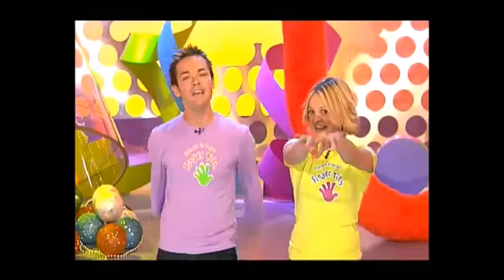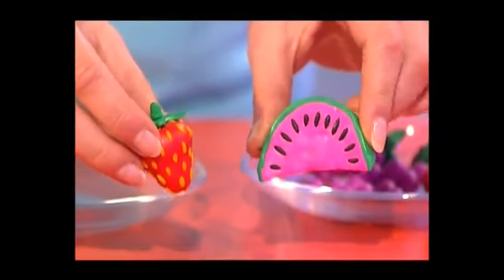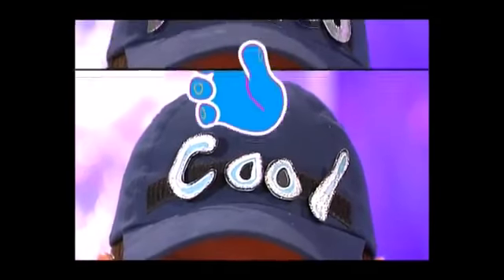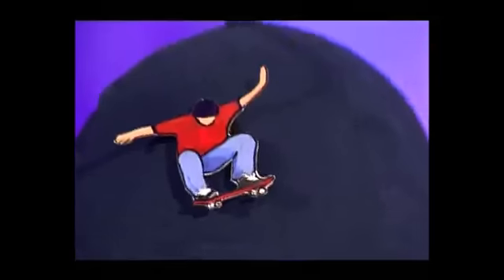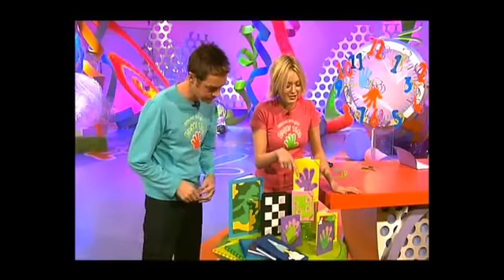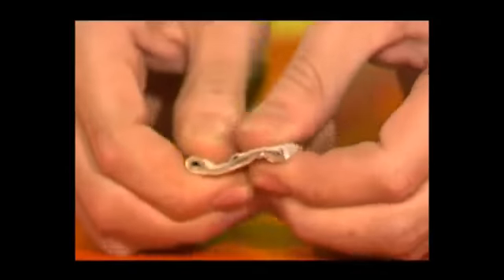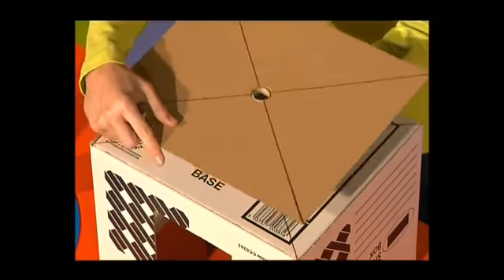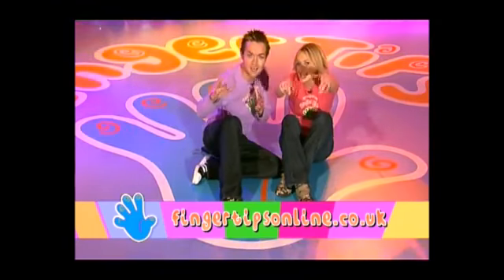Finger Tips: The One with the Head Turn Box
Food Finger Tips: Calypso Kebabs
Little Finger Tips: Interchangeable Hat
1 Minute Finger Tips: Fila Foam (Fearne making & Stephen timing)
Fun Finger Tips: Head Turn Box